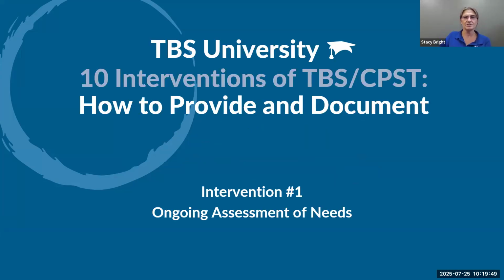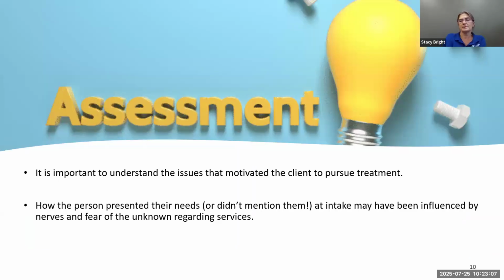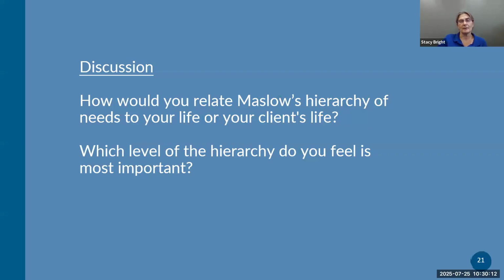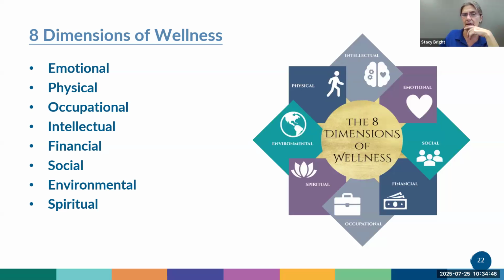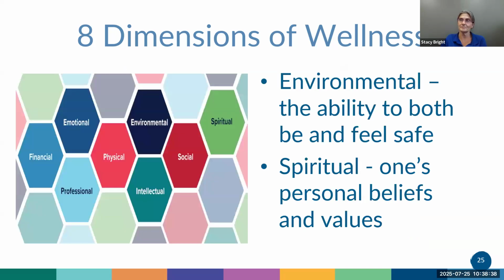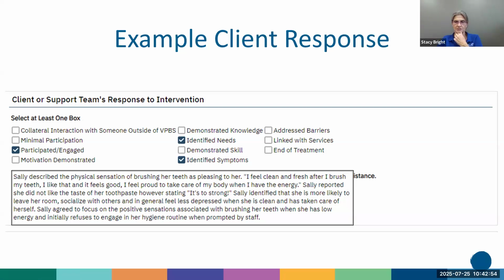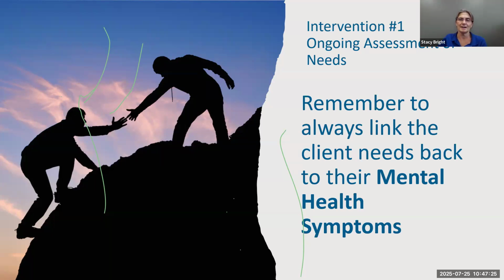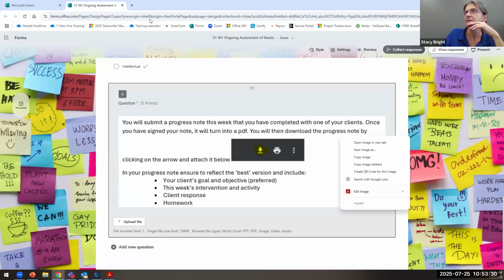TBSU Series 1 week 1 7/25/2025 class